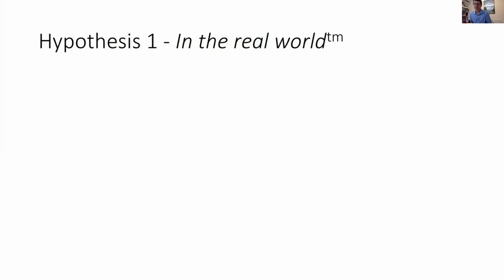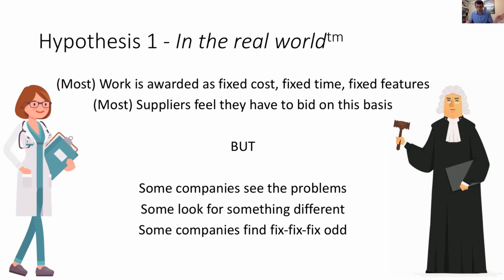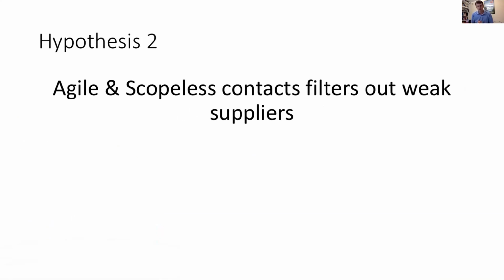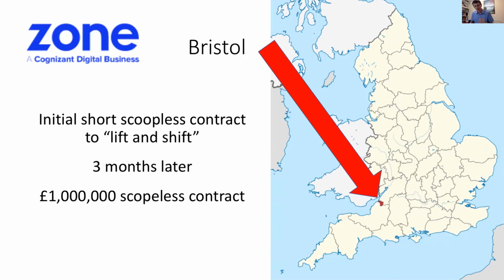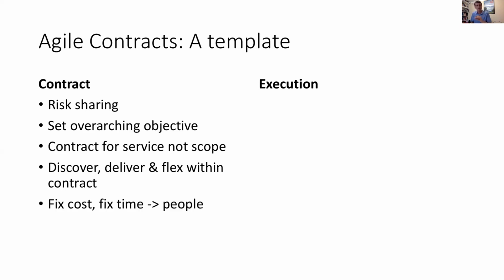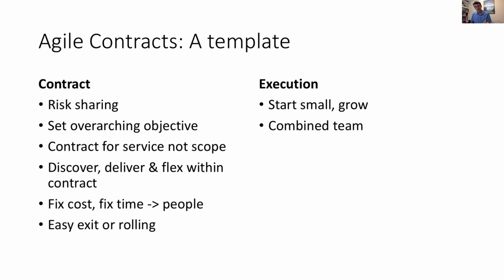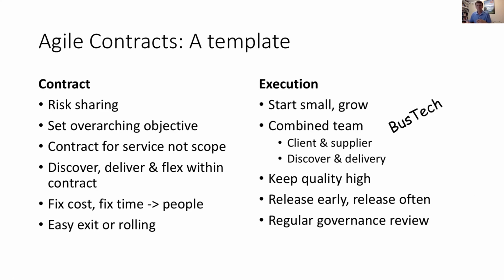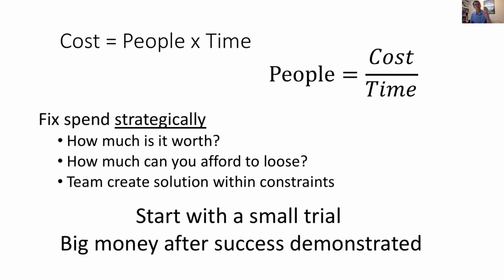Agile Contracts: A Template by Allan Kelly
Find out more, and download the slides, in the Business Agility Library
“Our clients want to know what they are buying, how much it will cost and when it will be ready. In the real world we can’t sign agile contracts.”

Undoubtedly the problem most suppliers – and their clients – face is the demand to know how much something will cost and when it will be ready. To pass up such opportunities would be commercial suicide for many companies.

But a few suppliers are willing to reframe contracts and take a different approach. As a result they are finding more work and their clients are enjoying a better result.

In this presentation Allan Kelly will look at the key elements of an Agile contract and show how they can act as a filter for weeding out poor performers.

Bio
Allan Kelly inspires, educates and advises teams and executives creating digital products. He helps companies large and small enhance their agility and boost their digital offering. He has over 20 years software engineering experience and has spent the last 10 years advising companies and teams on agile and digital strategy.

He is the originator of Value Poker, Time-Value Profiles and Retrospective Dialogue Sheets. Allan is the author of the perennial essay: “Dear Customer, the truth about IT” and books including: “Xanpan – team centric Agile Software Development” and “Business Patterns for Software Developers”, his latest book is “Continuous Digital: An agile alternative to projects for digital business”.